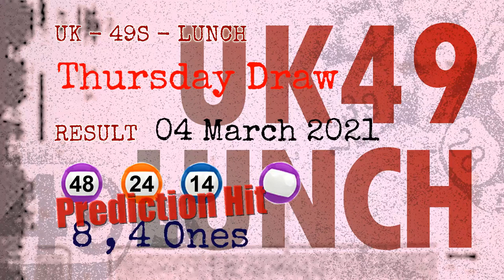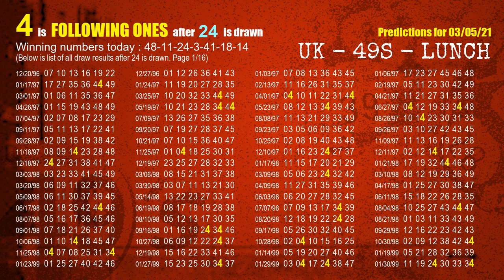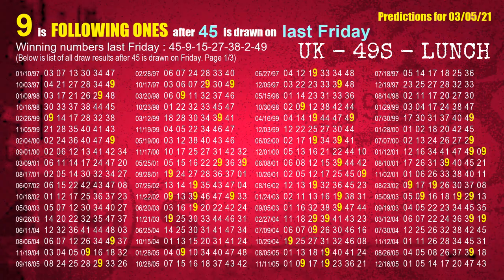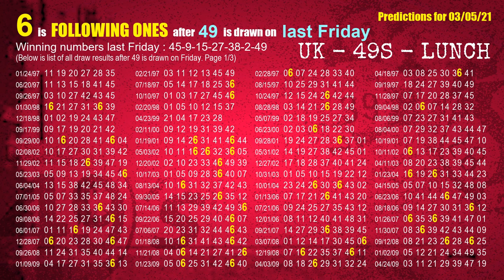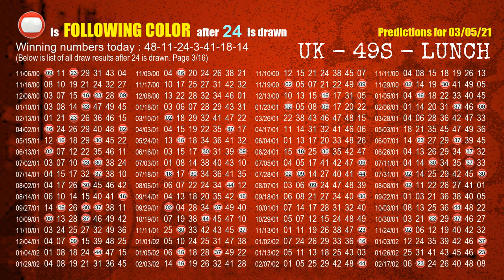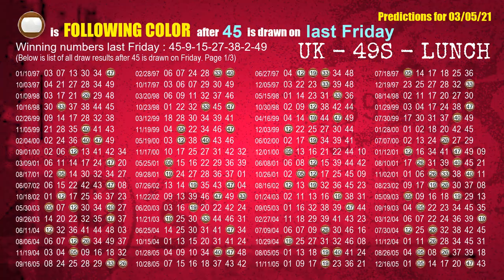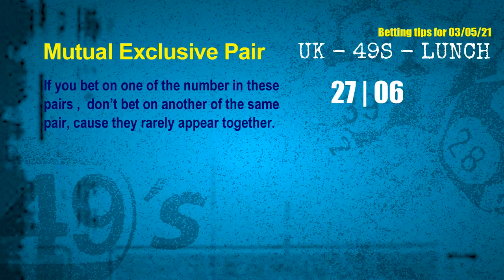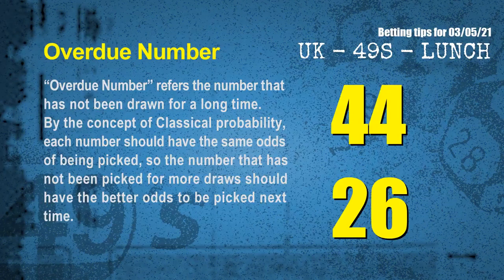UK49s LUNCH | Math teacher HIT48.24.14 & 8.4ones | How to win Mar 05 and result on Mar 04